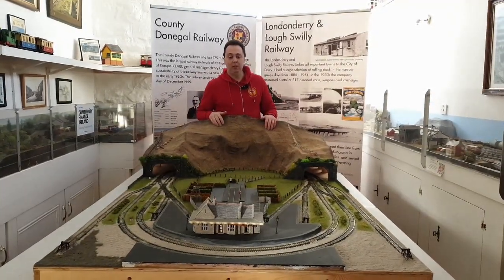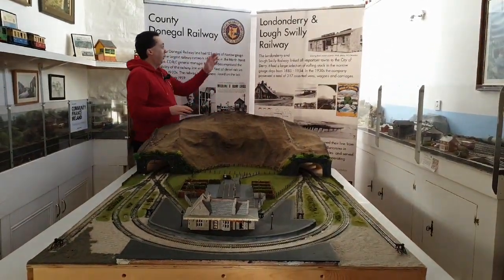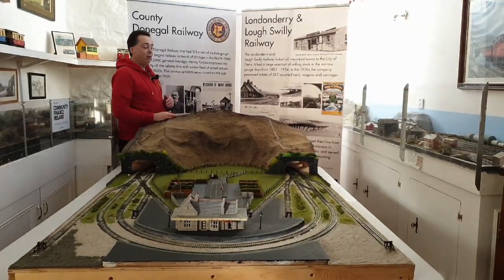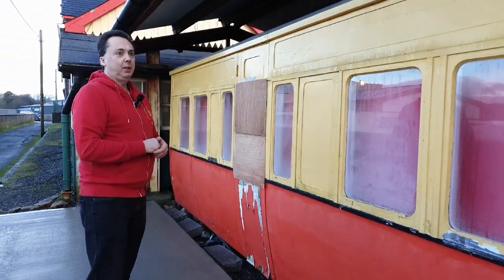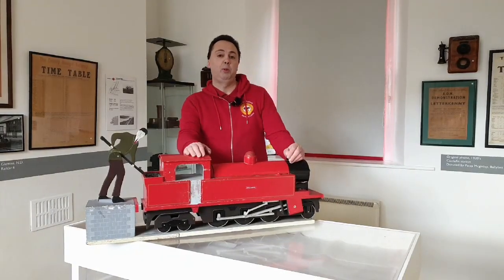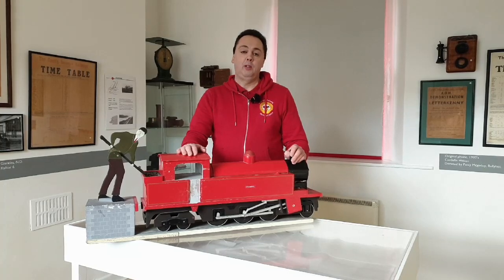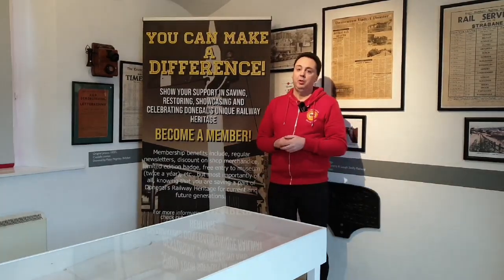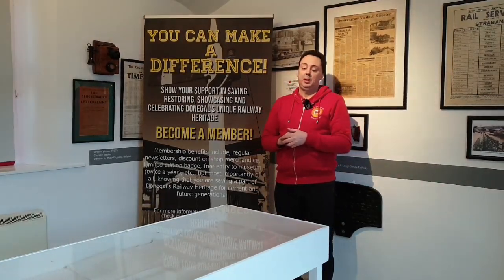47. Update on Donegal Railway Heritage Centre and the Drumboe Project